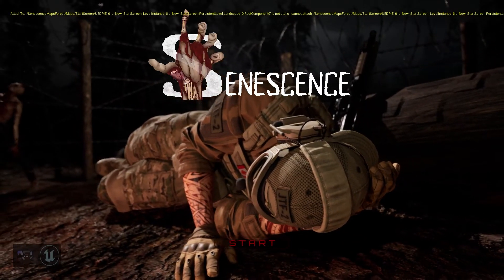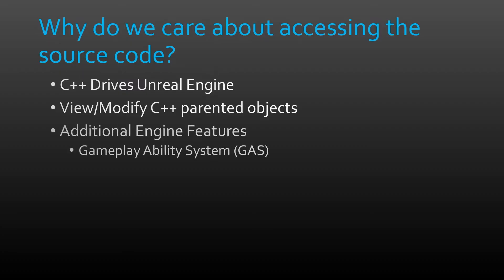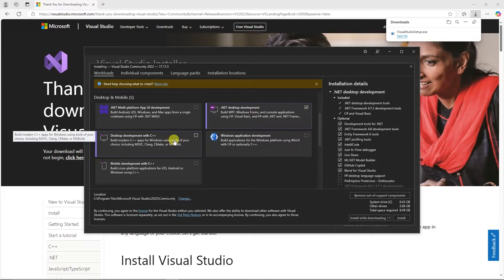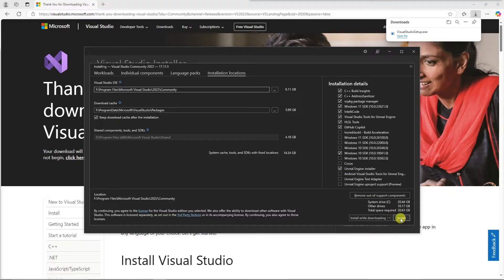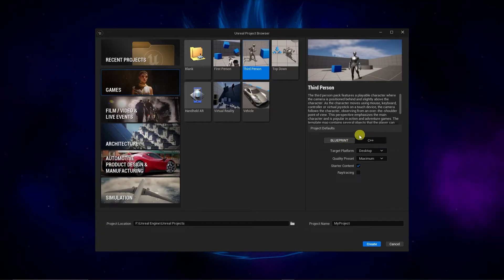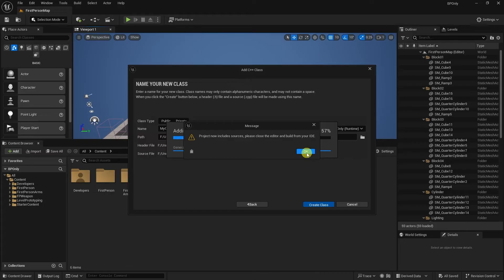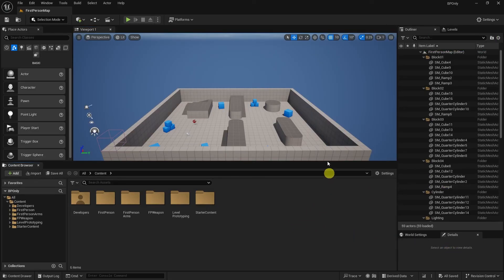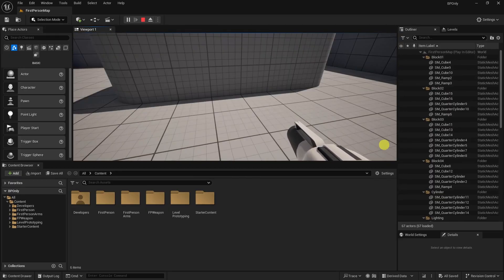How to Setup Visual Studio 2022 for Unreal Engine 5 Game Development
Welcome to the channel! In this video, were going to go over how to install Visual Studio 2022 Community edition for Unreal Engine 5 game development and go over how to access your projects source code.

Got suggestions for what to cover next? Drop your ideas in the comments below—we’d love to hear from you!

0:00 Intro
0:15 Video Overview
0:34 What Is Visual Studio
1:00 Why Do We Care About Accessing The Source Code?
2:02 Download and Opening Visual Studio Installer
2:33 Installing Visual Studio Workloads and Components
4:52 Opening Visual Studio For The First Time
5:21 Additional Settings and Configurations (Not Required)
5:33 Creating The Unreal Engine Project
7:01 Converting A Blueprint Only Project To A C++ Project
8:09 Launching Your Project From Visual Studio
9:15 Reloading To Bring C++ Classes Into Unreal Engine
9:42 Hot Reload
10:23 Outro